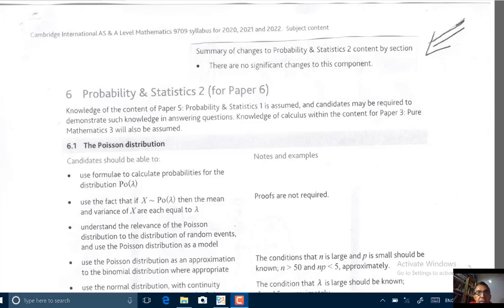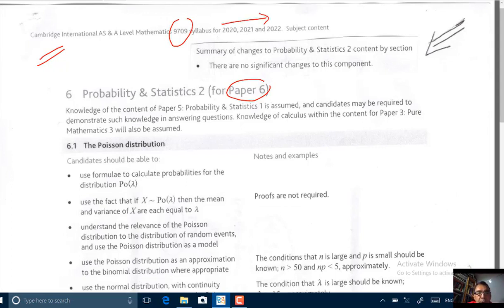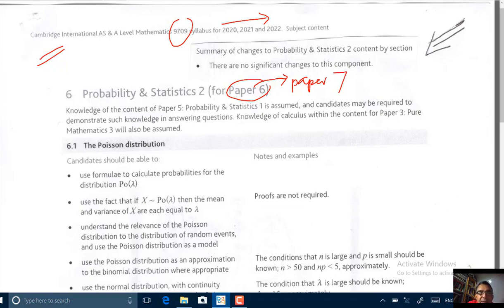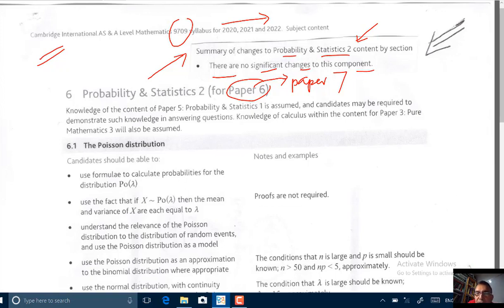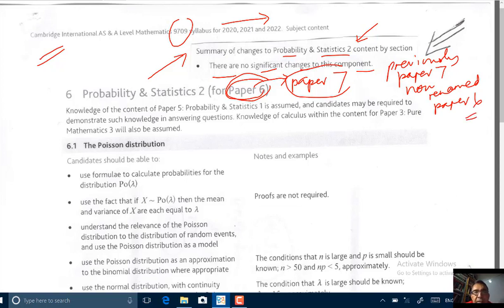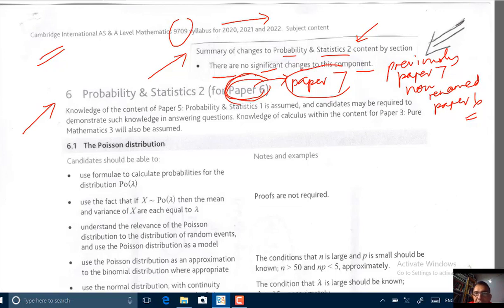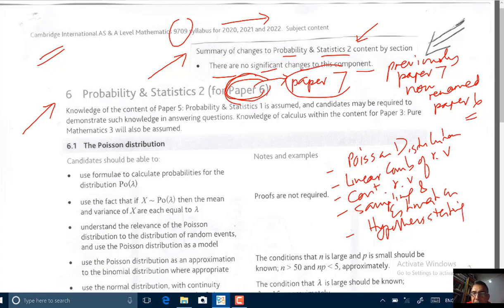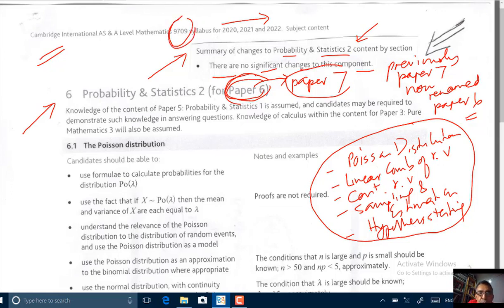CIE Statistics 2 9709 Syllabus 2020 Updates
Cambridge A Level Probability & Statistics 2 (Paper 6) Syllabus Updates and Changes for Exams 2020 Onwards.